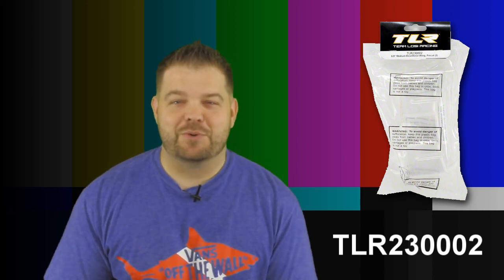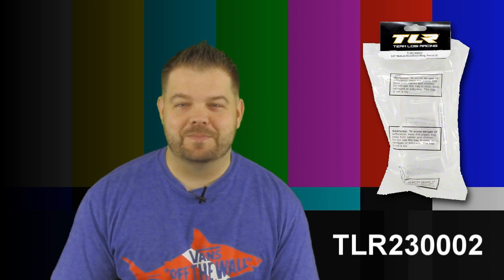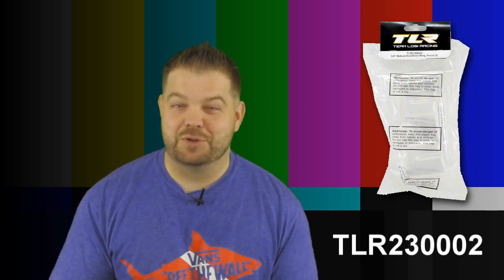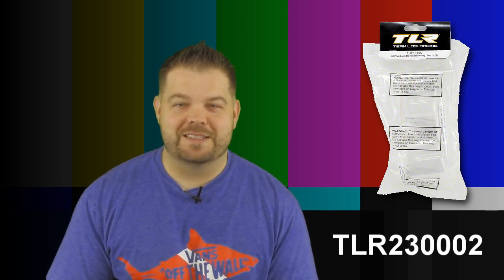Awesome TLR Pre-Cut Buggy Wing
TLR buggy 6.5" wing